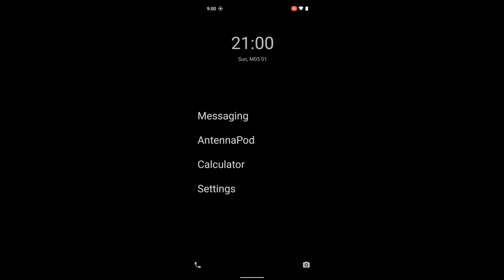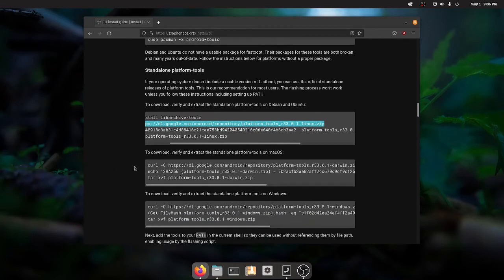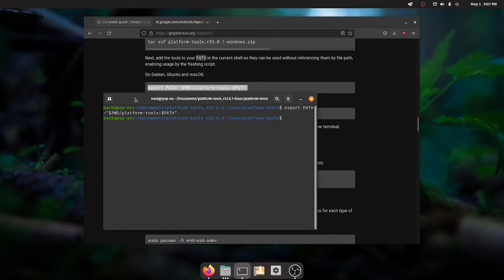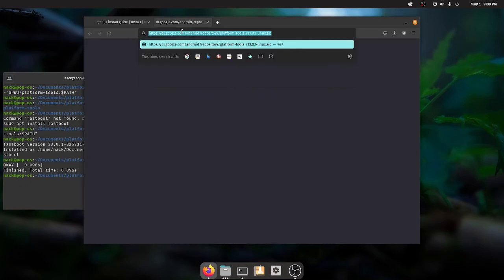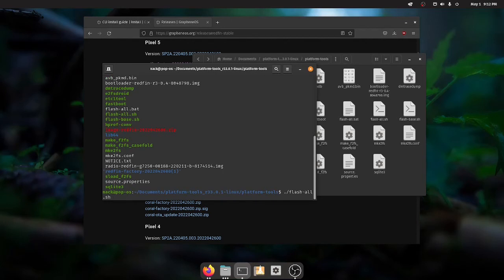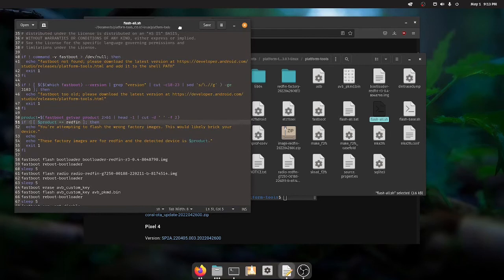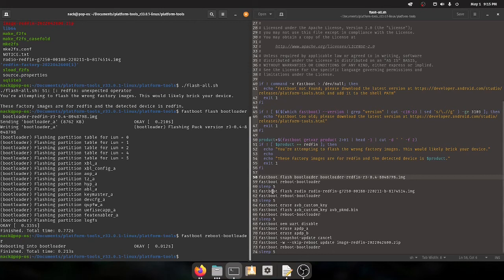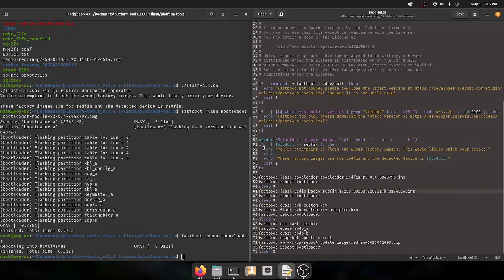How to Install GrapheneOS on Google Pixel in 10 Minutes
Check out a quick and easy way to install GrapheneOS on your Pixel. There are other (better) videos out there, but this was requested. Also check me out on Odysee!